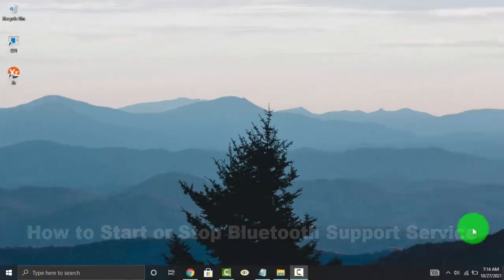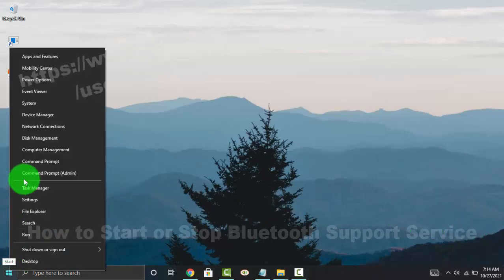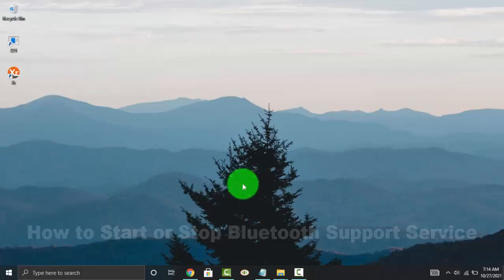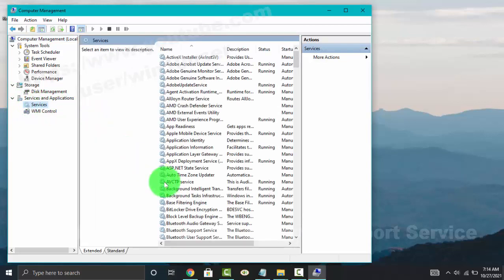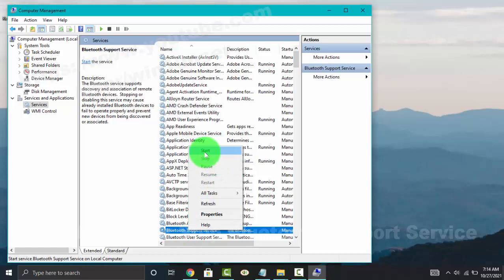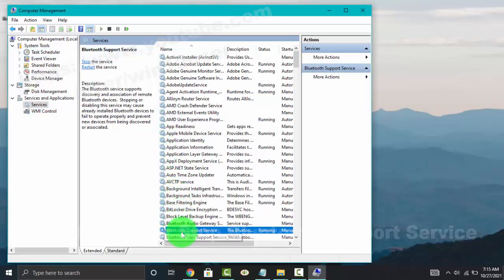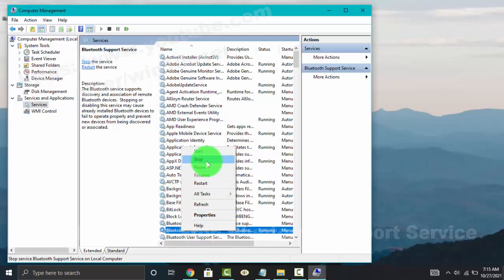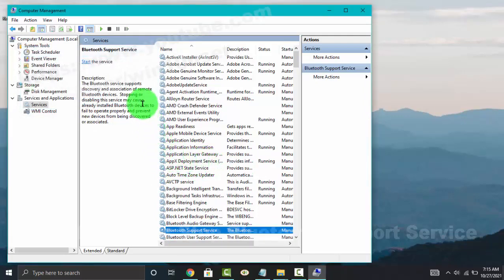Windows 10 Home : How to Start or Stop Bluetooth Support Service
How to Start or Stop Bluetooth Support Service in Windows 10 Home. This tutorial can also use in Windows 10 Pro. In this video I use HP Laptop 14-cm0075AU AMD Quad-Core Ryzen.